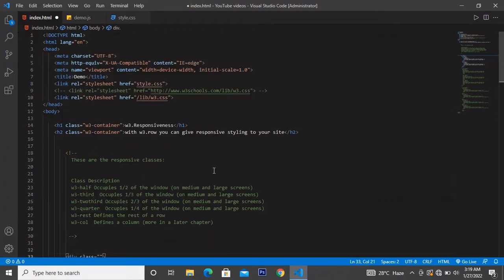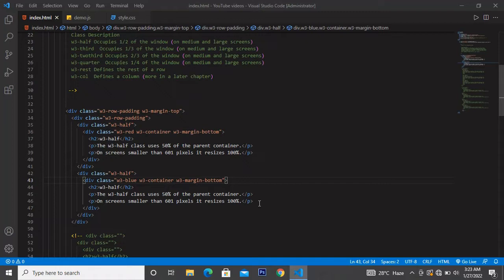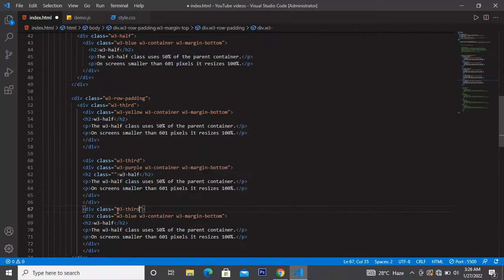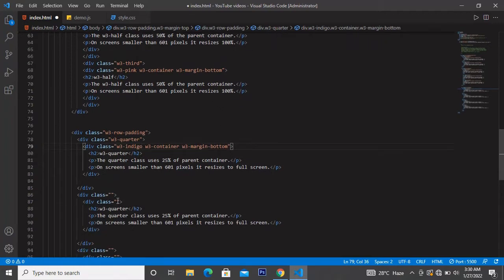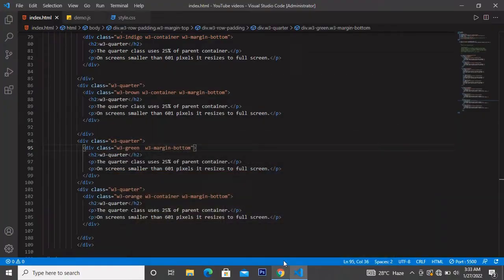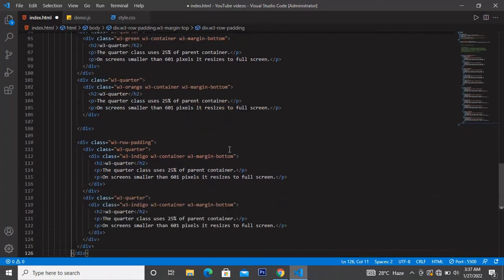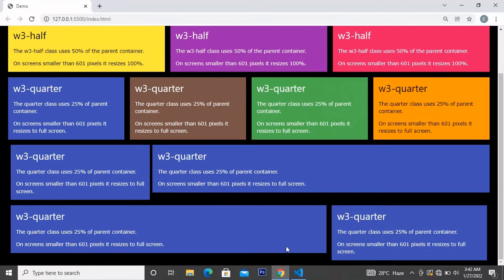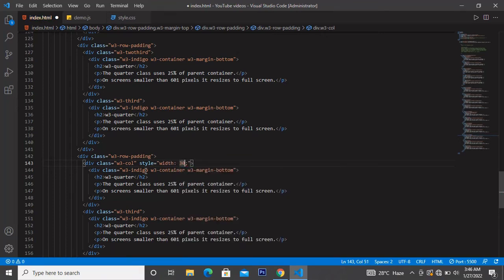How To Style HTML With W3 CSS Framework (w3.CSS Responsive - Day 11)